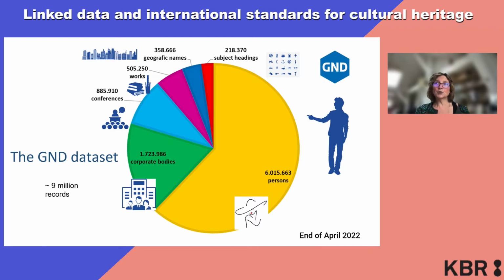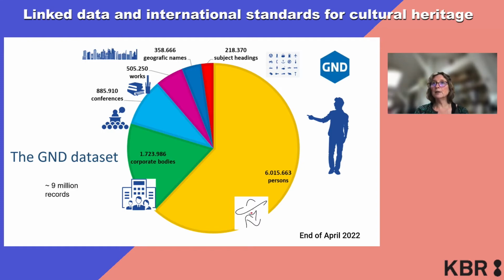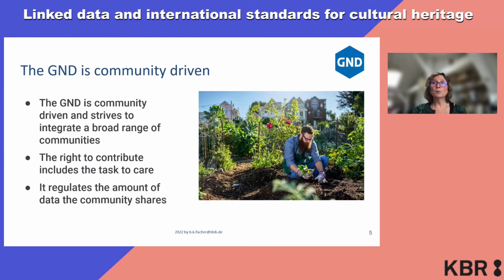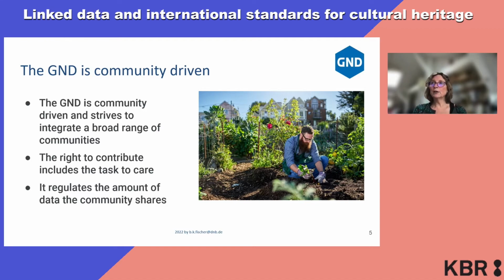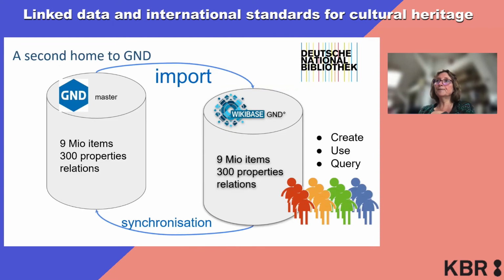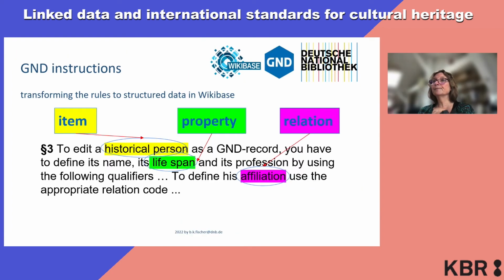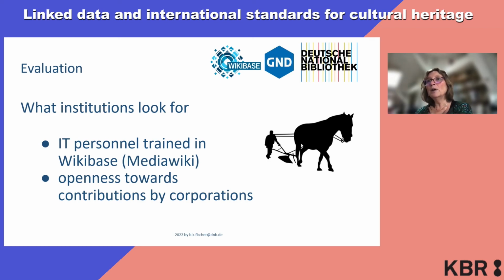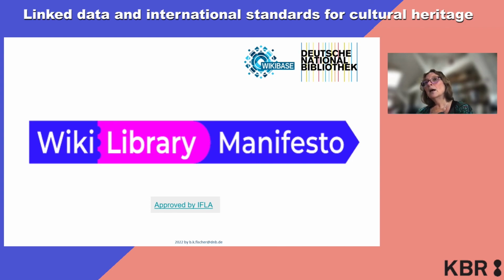GND meets Wikibase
Presentation by Barbara Fischer (Deutsche Nationalbibliothek), recorded during the international conference ‘Linked Data and International Standards for Cultural Heritage’, which took place at KBR, the Royal Library of Belgium, on 13 and 14 September 2022.